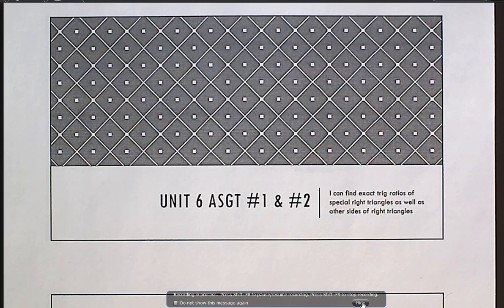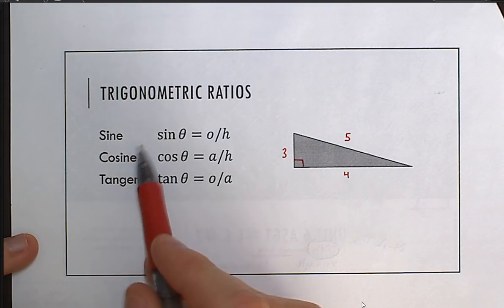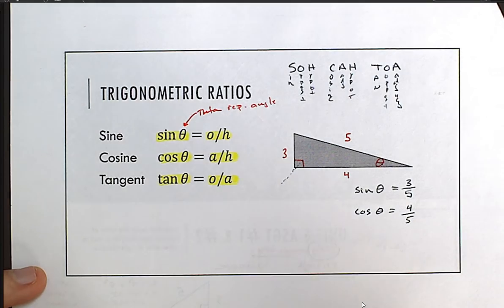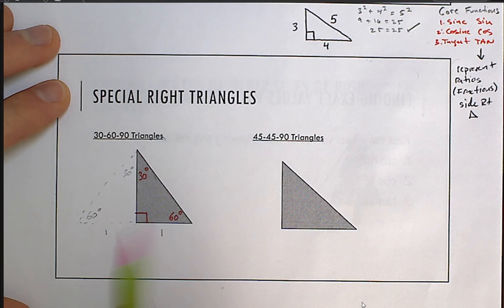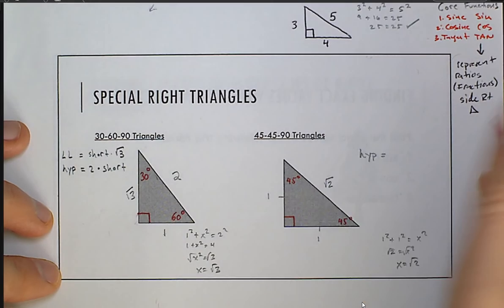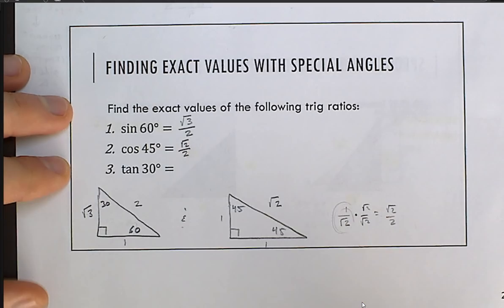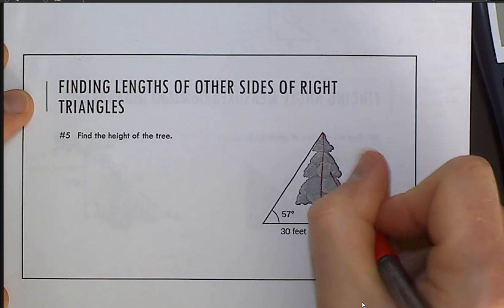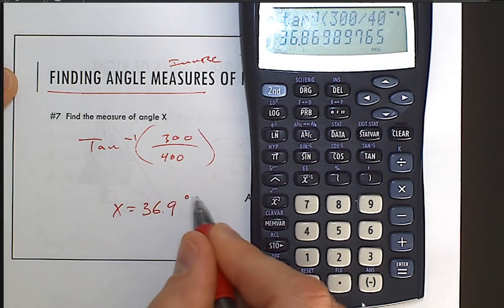u7 #1 & #2 Trig review